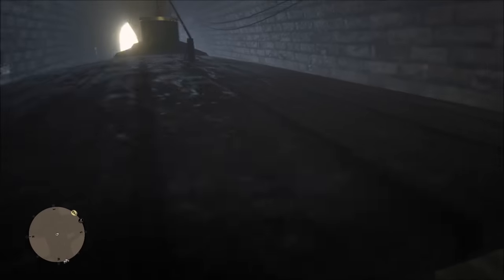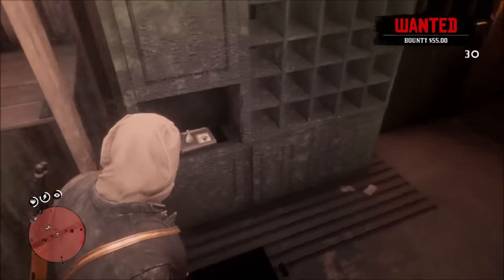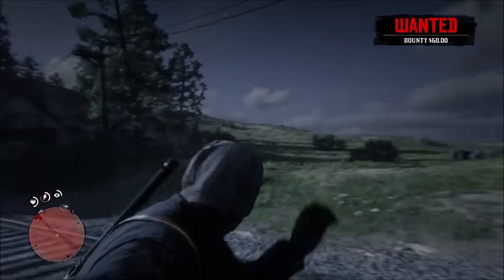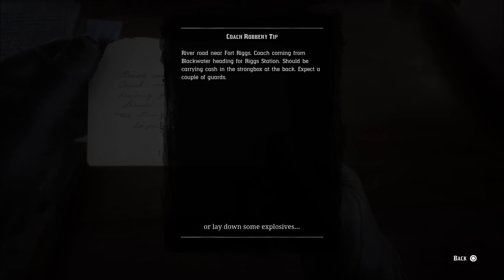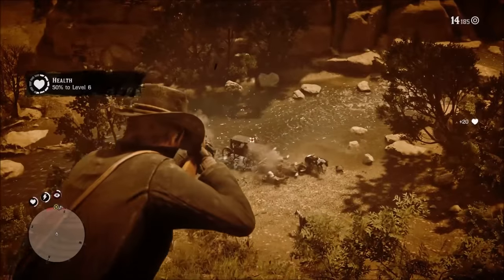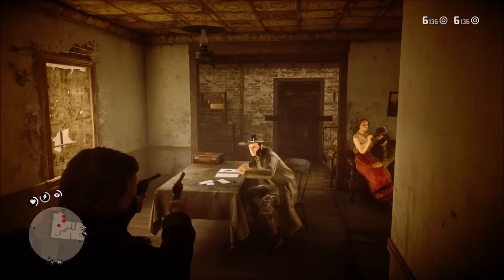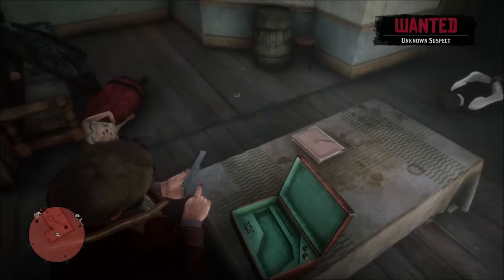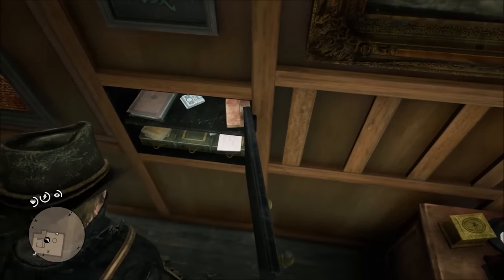Red Dead Redemption 2 Ultimate Robbery Guide Trains, Stagecoaches and Illicit Businesses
My guide on robbing trains, stagecoaches, illicit businesses.